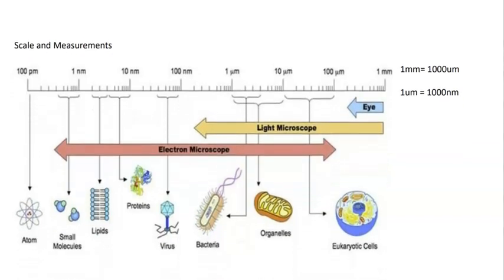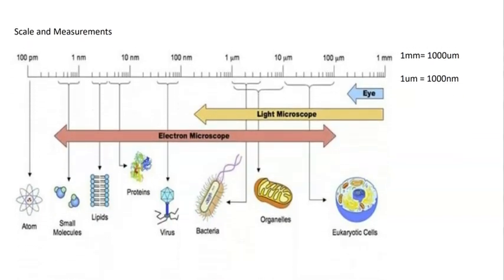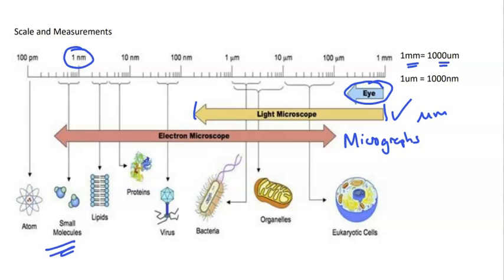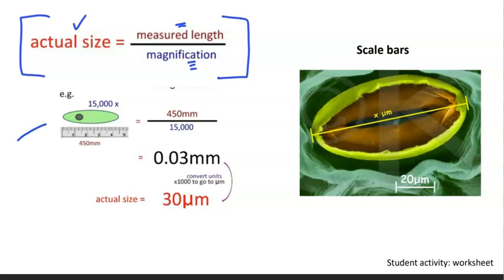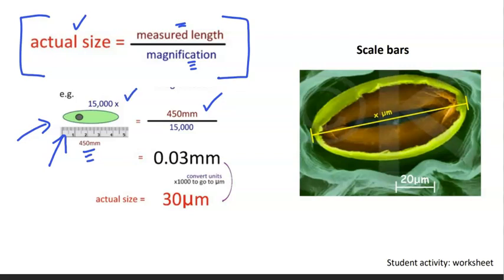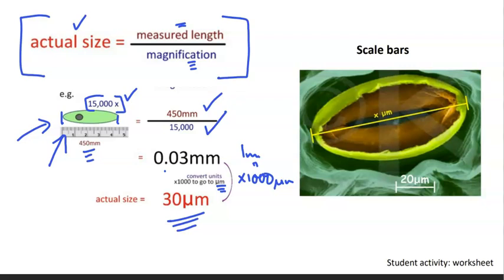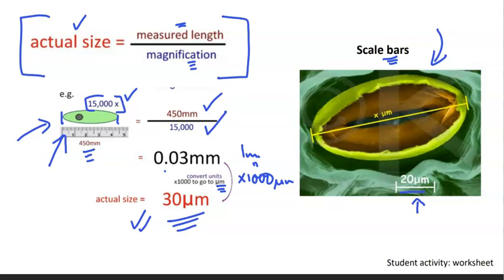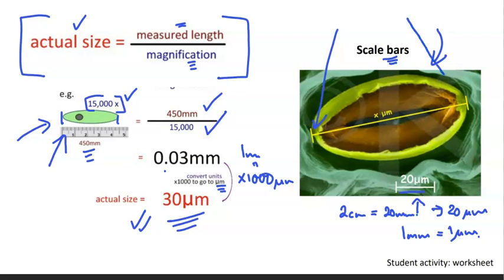02a Magnification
00:00 - Introduction to Magnification
00:30 - Importance of Magnification in Biology
01:00 - Units of Measurement: Micrometers
01:30 - Using Light Microscopes
02:00 - Formula for Actual Size Calculation
02:30 - Electron Microscopes and Nanometers
03:00 - Importance of Accurate Measurements
03:30 - Converting to Micrometers
04:00 - Using the Scale Bar
04:30 - Challenges of Scaling on Computer Screens